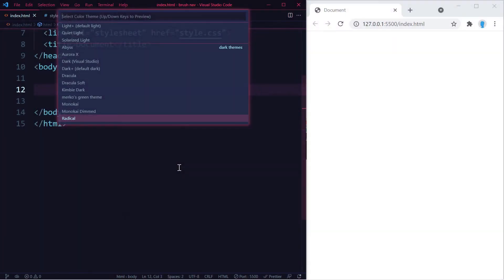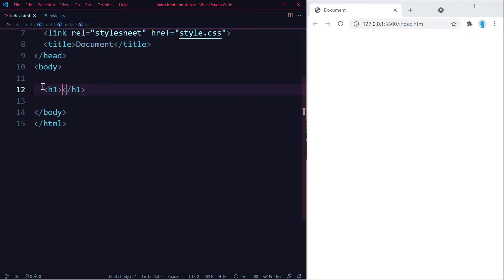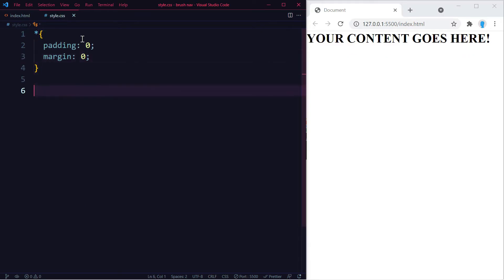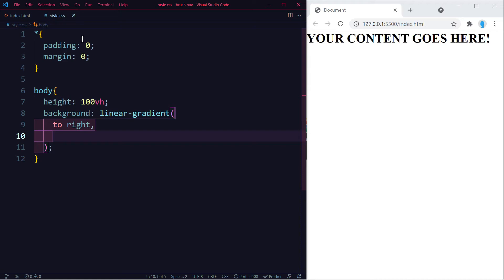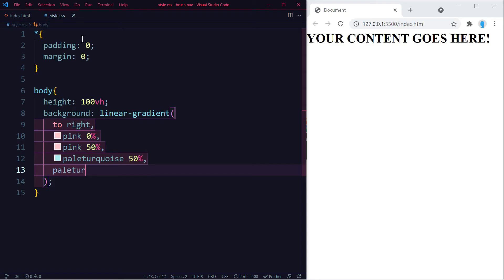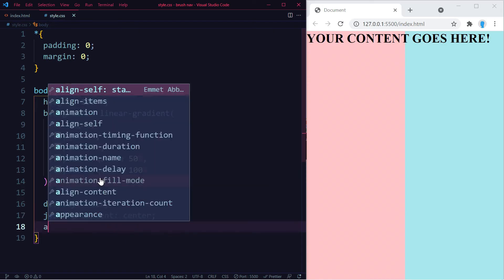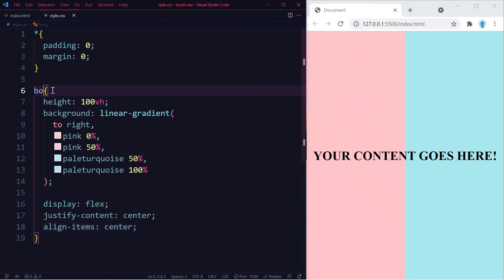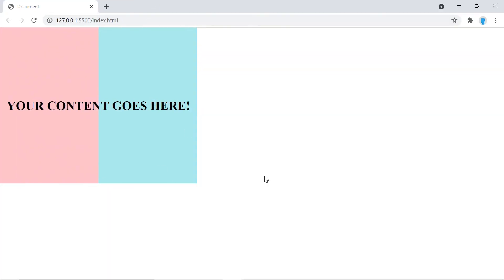HTML & CSS - How to Split a Background Into 2 Colors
In this tutorial, you'll learn how to split a background into 2 colors